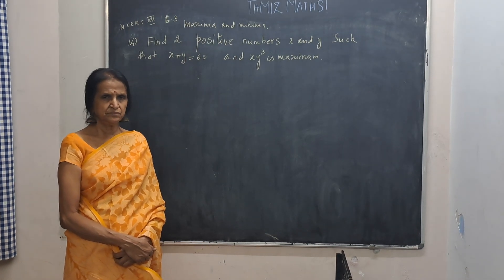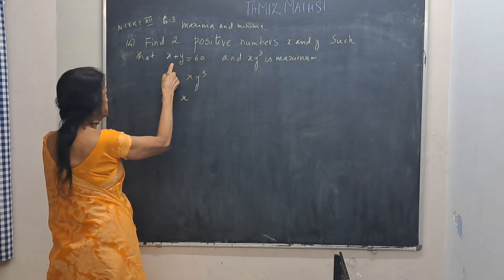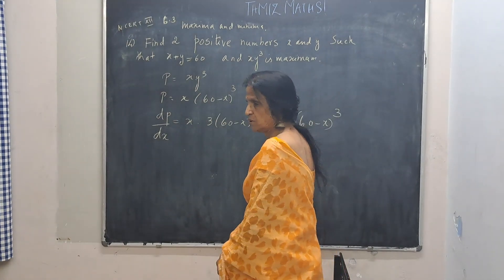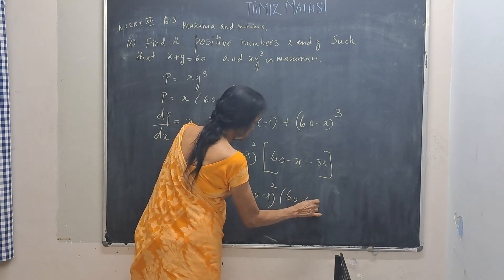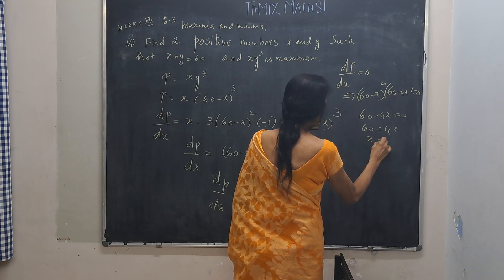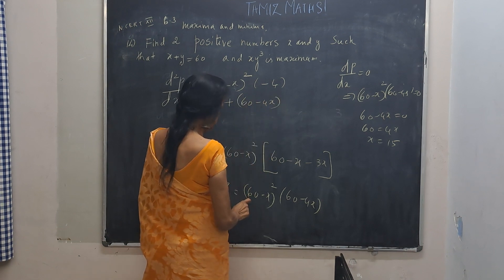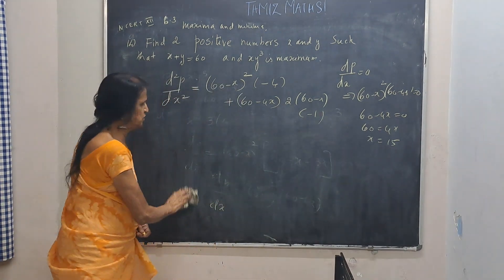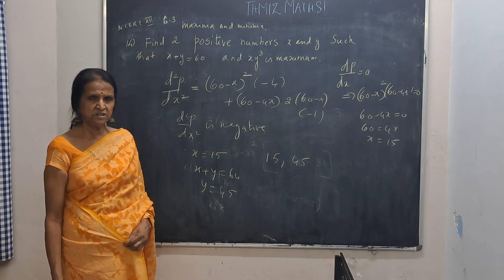Maxima and Minima - NCERT - XII Std - Exercise 6.3 - Part 8